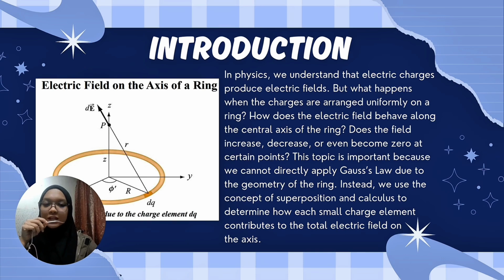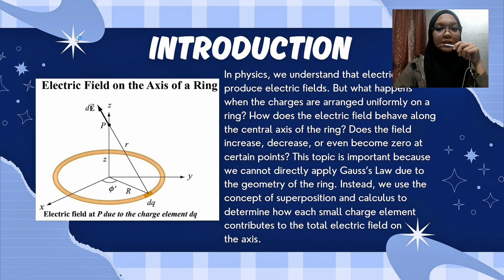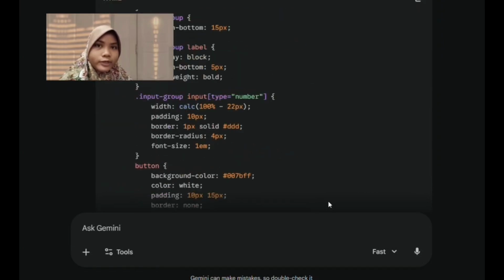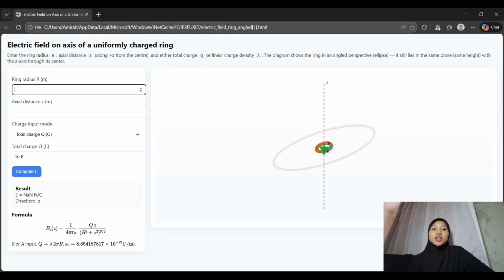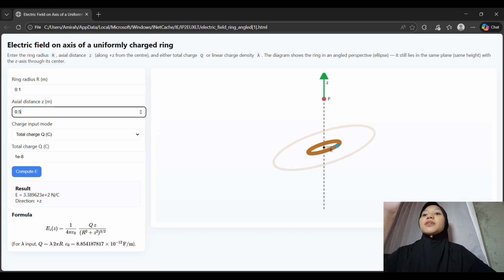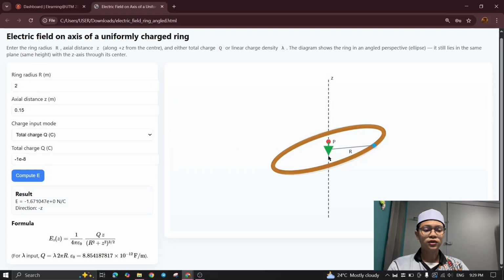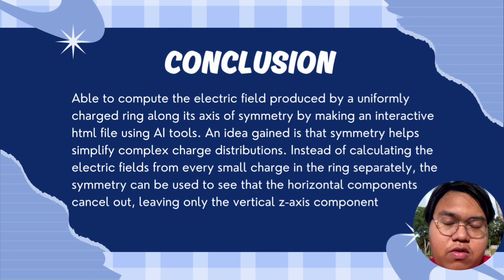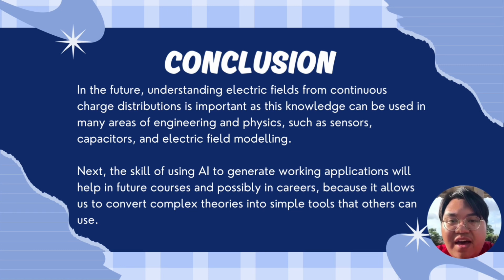G2- ELECTRIC FIELD ON THE AXIS OF A RING SSCP3113 Group Assignment 1